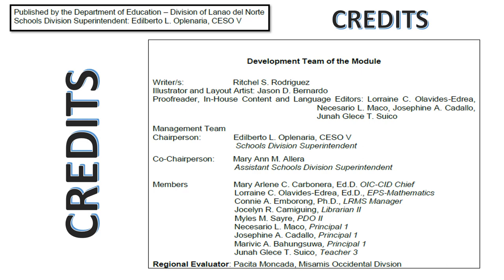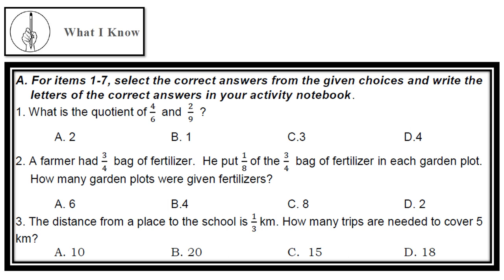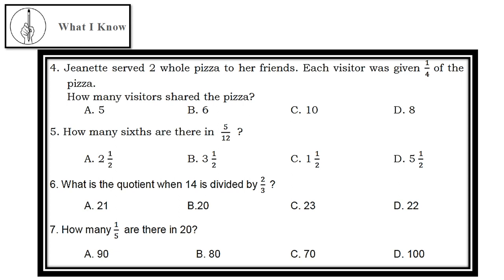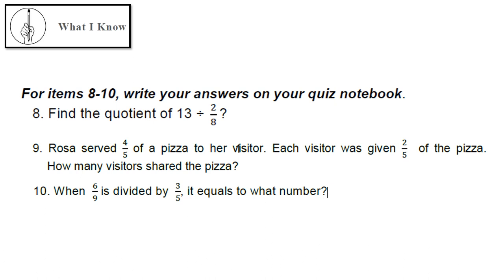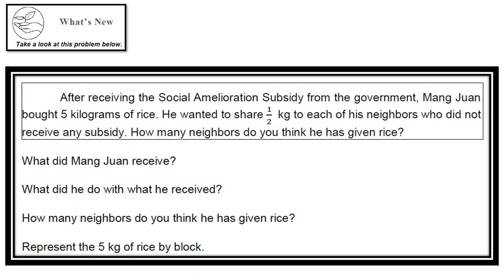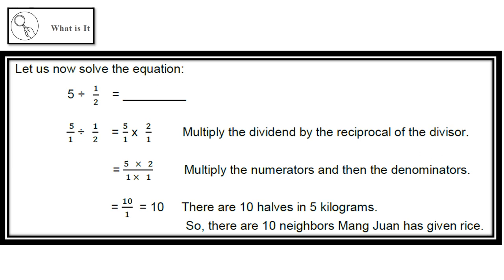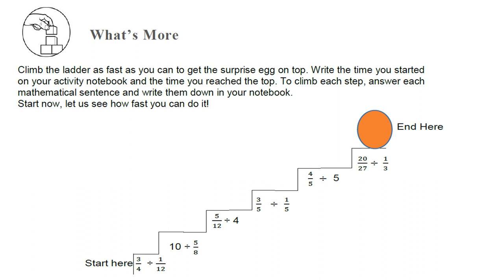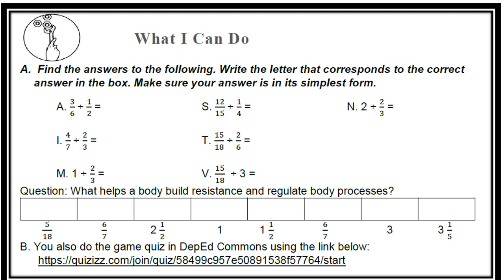MATHEMATICS 6 QUARTER 1 MODULE 3 DIVISION OF FRACTIONS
This is Mathematics Grade Six. Thank you for supporting.
All credtis to the Module Management team of the department of education